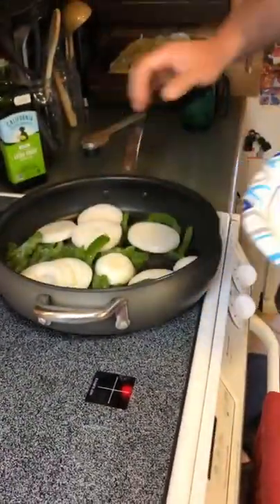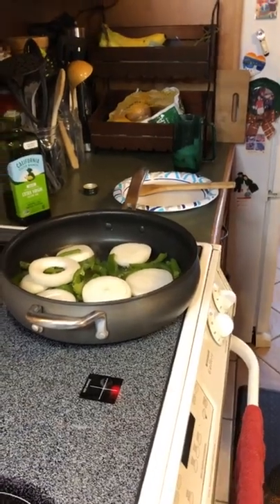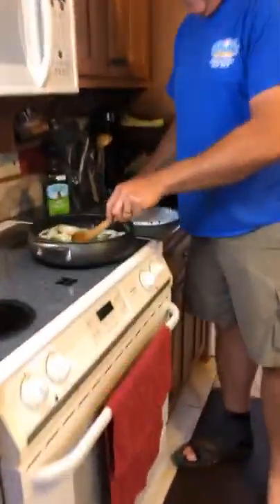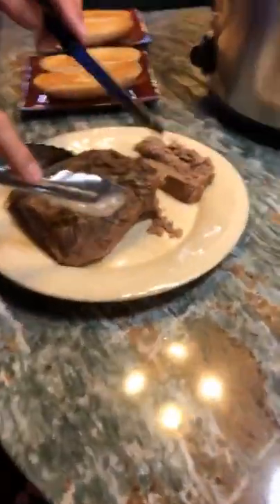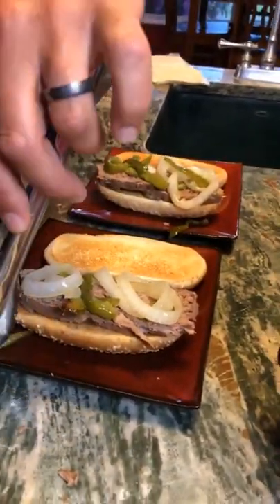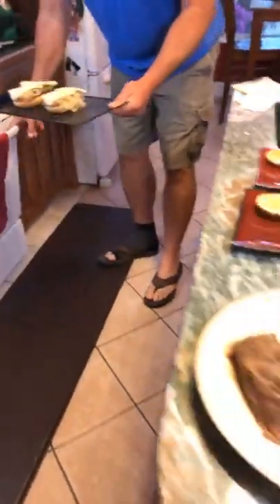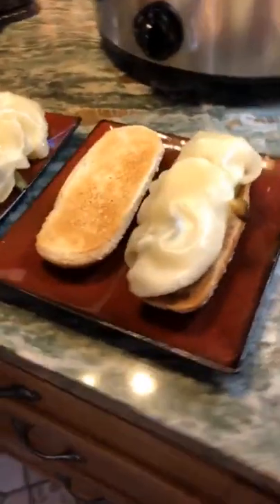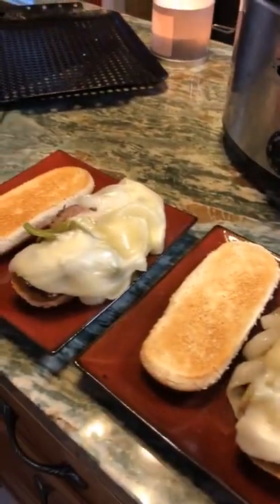Dudash Farms Cheese Steak Subs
Delicious cheese steaks subs are what's for dinner at Dudash Farms!  We prepare these delicious sub sandwiches using our Dudash Farms bottom round roast - tender and DELICIOUS!